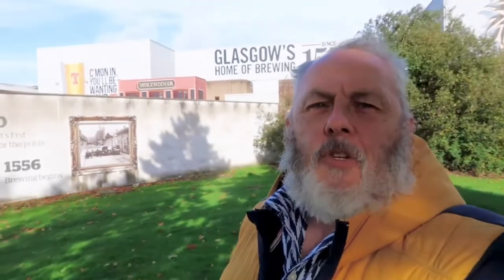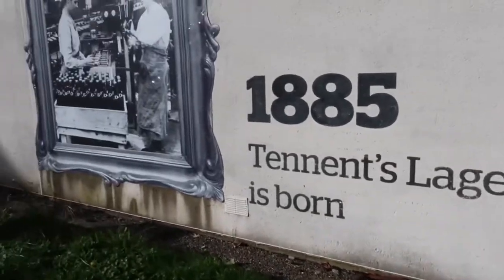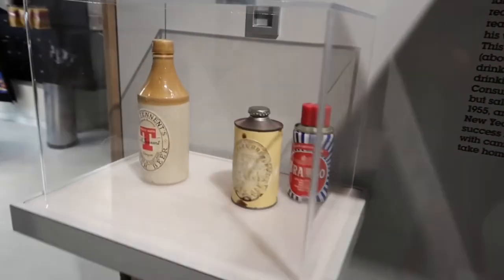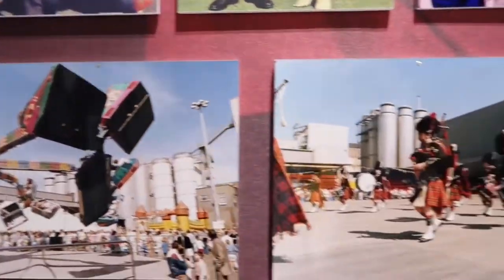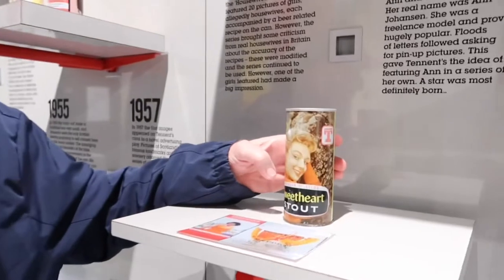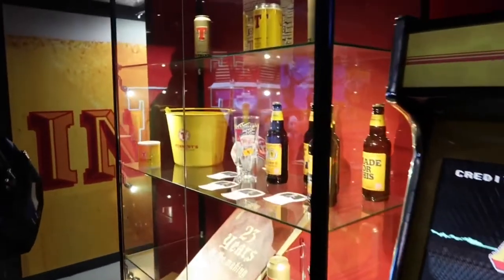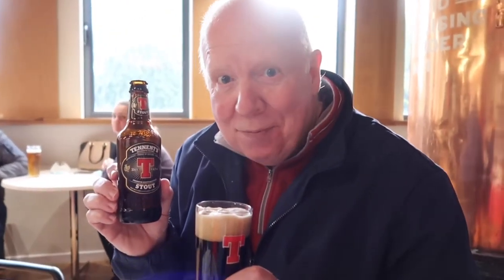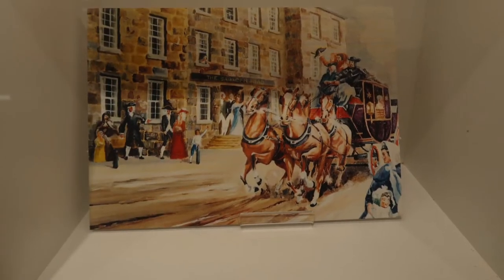Tennents tour and Tasting at Wellpark Brewery Glasgow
The Numpties having fun at Wellpark Brewery in Glasgow